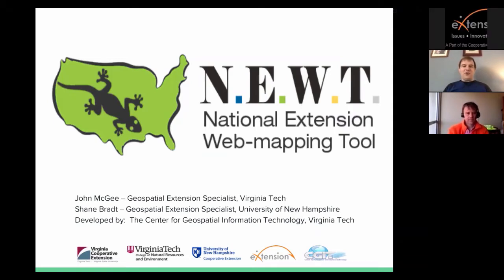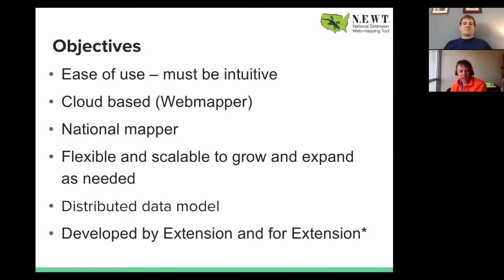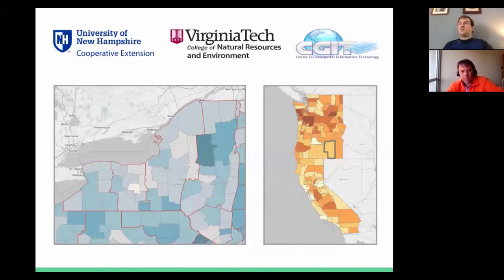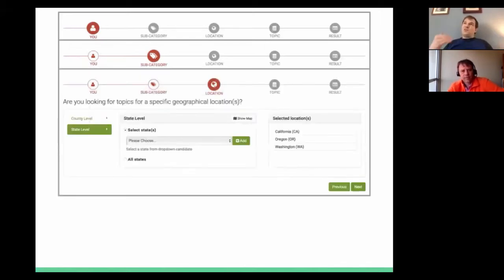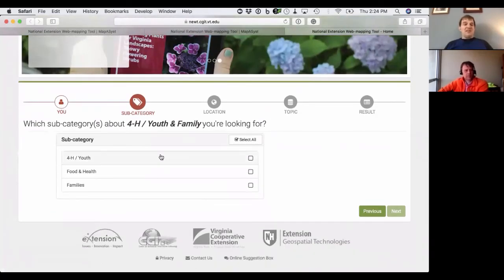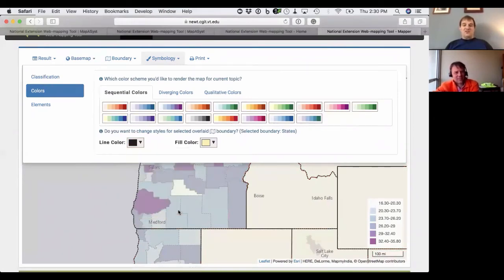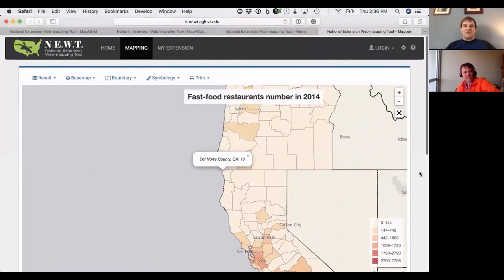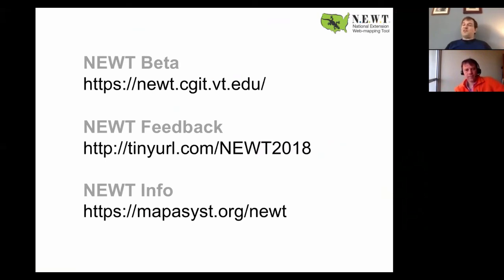Webinar: The National Extension Web-mapping Tool (NEWT)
National Extension Web-mapping Tool (NEWT) is designed to be user-friendly for CES staff who have no Geographic Information System (GIS) experience, but will also be useful for those familiar with GIS. NEWT provides relevant spatial data at a variety of scales (national, state, county) in a variety of formats (maps, tables, graphs) which can be useful from the standpoint of a single county, an entire state, and across typical CES boundaries on a regional or national level. This webinar will explore the rationale and approach behind the development of NEWT, will demonstrate how NEWT can be used today by CES staff, and will provide details about how to help guide the future of the NEWT.